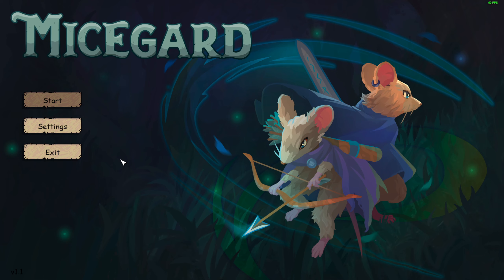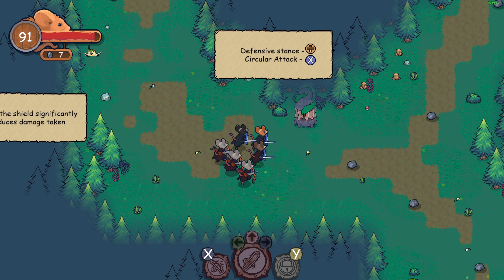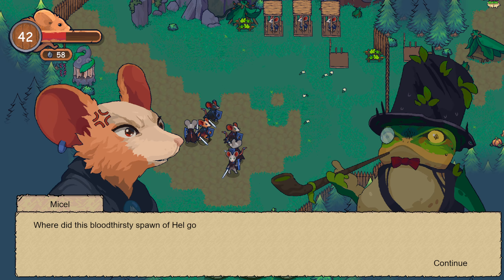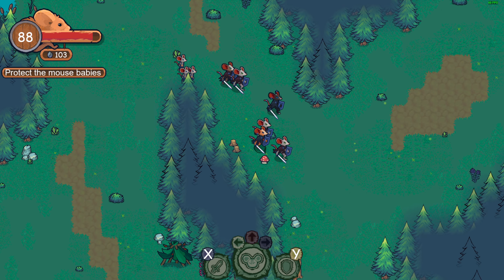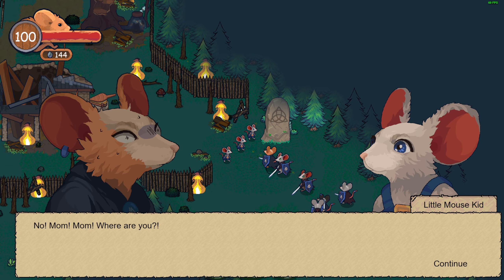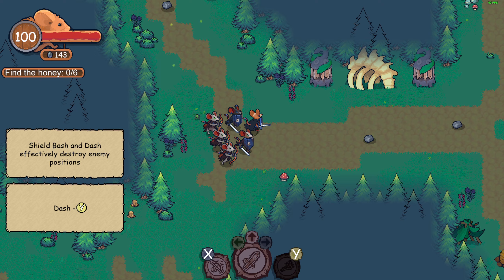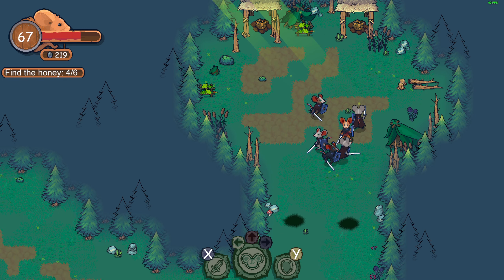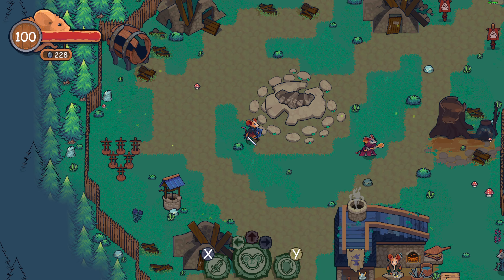【MiceGard】Viking Mice Action Rpg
Play MiceGard, adventure game where viking mice fight for honor, fame and survival. Explore the world inspired by Norse mythology, meet with gods and warlocks and seize the glory of the fiercest mouse-warrior in this action-packed saga!